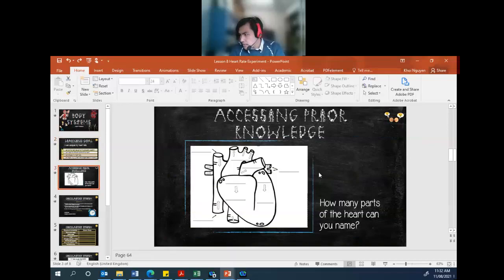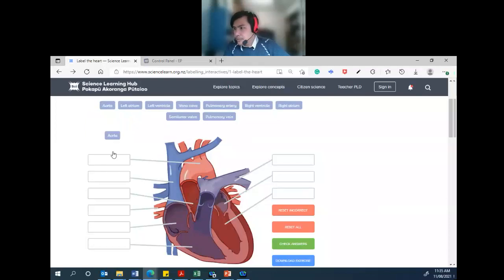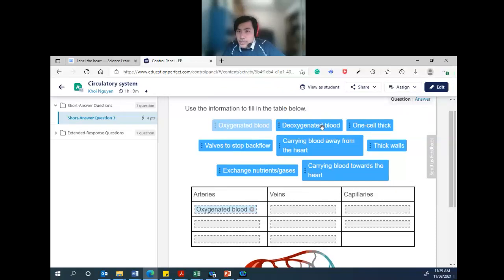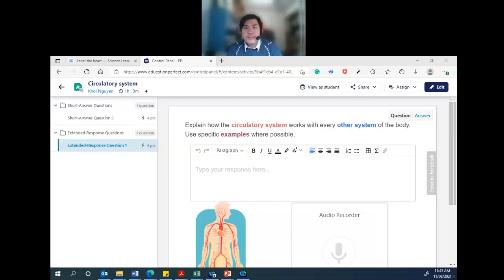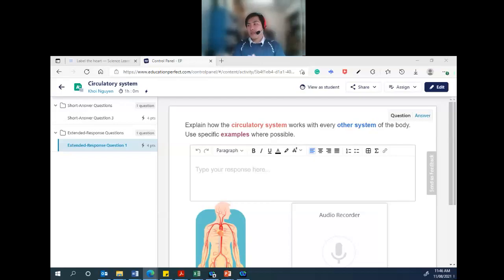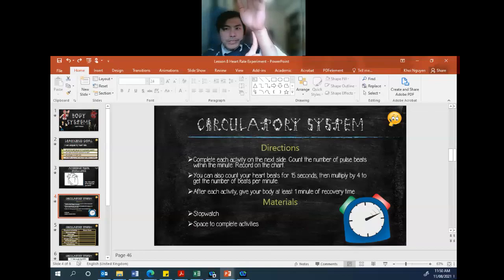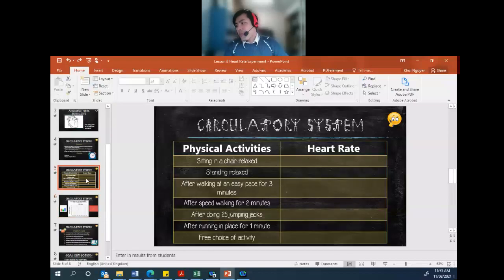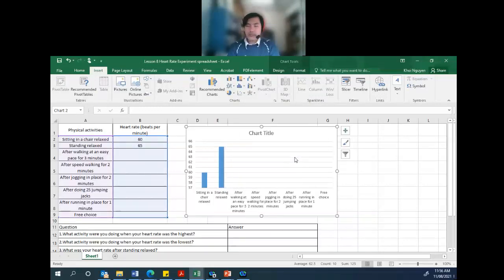8 Science Lesson 8 Heart rate experiment